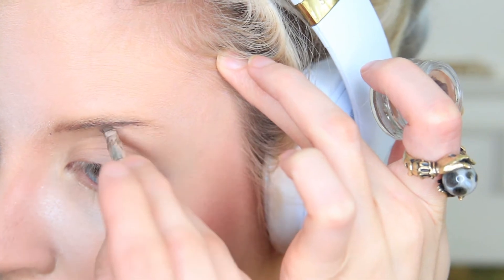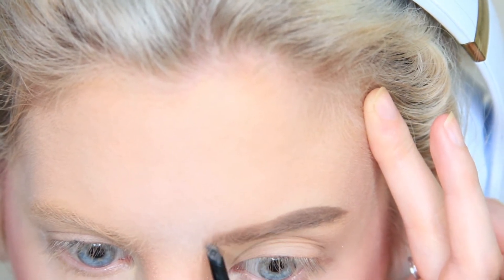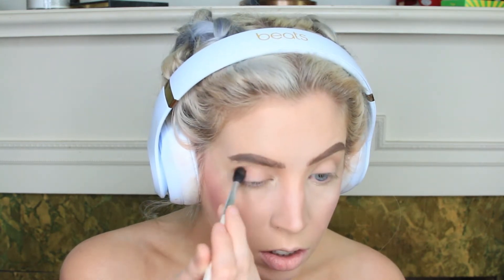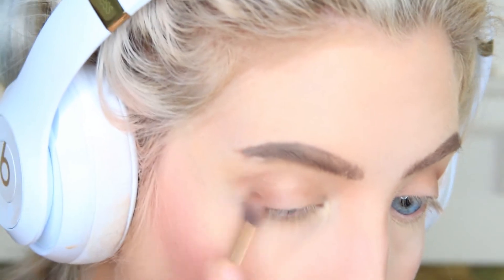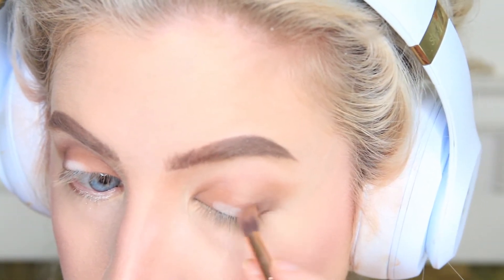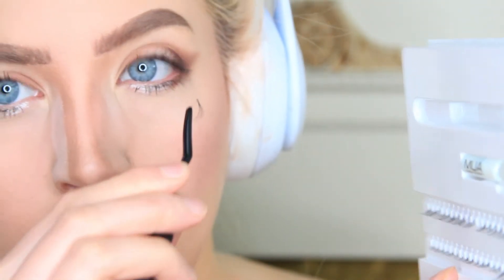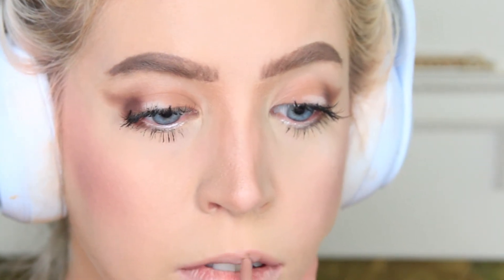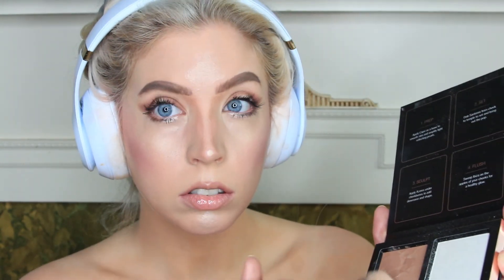Zendaya Met Gala Look | Makeup Tutorial || Met Ball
Hi! Zendaya absolutely slayed with her Joan of Arc inspired look at the Met Gala last night!  I'll show you how to re-create her look at home!! Let's start!